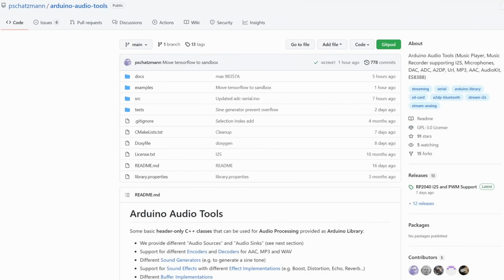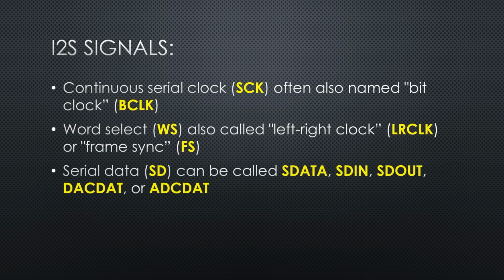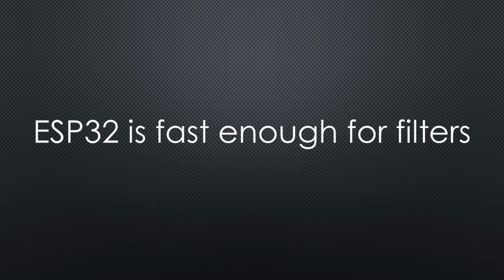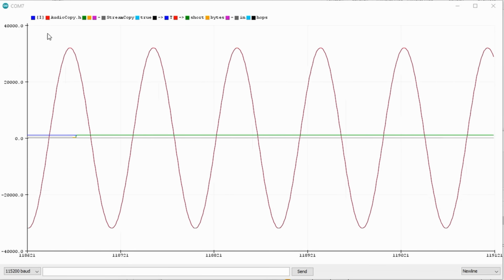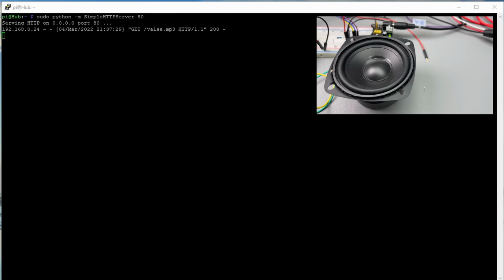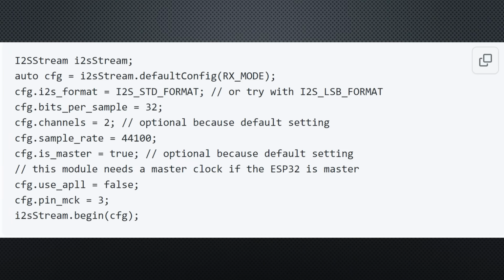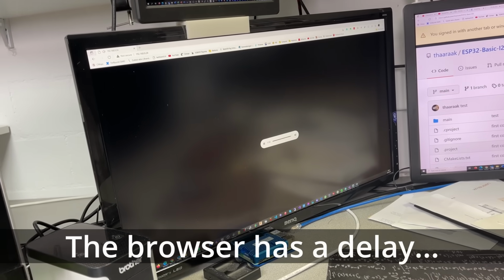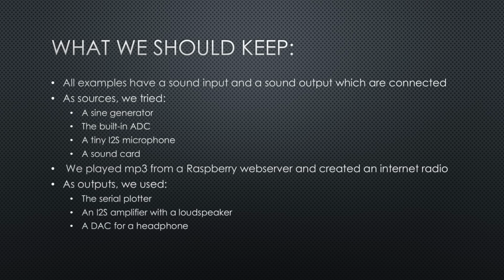#419 ESP32 Audio Tutorial with lots of examples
A well-kept secret of the ESP32 is its extended audio capabilities because it is hard to use. Luckily, I found a library and a toolset enabling us to easily use these capabilities. We can now connect microphones, loudspeakers, Bluetooth loudspeakers, SD cards, and even browsers to an ESP32 to record and play sound. Very handy for all sorts of projects. And we will build an internet radio with a single line of code in the loop().

ESP32 board
MAX98357A I2S Amplifier
PCM5102 DAC
I2S ADC
ESP32 Audio Kit